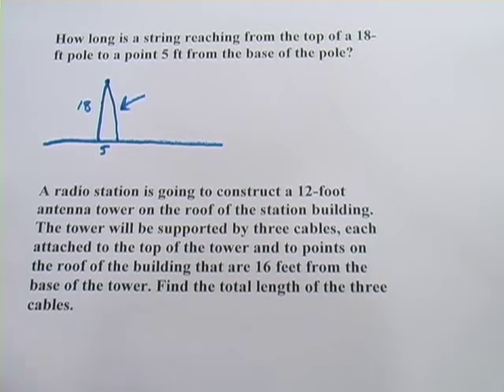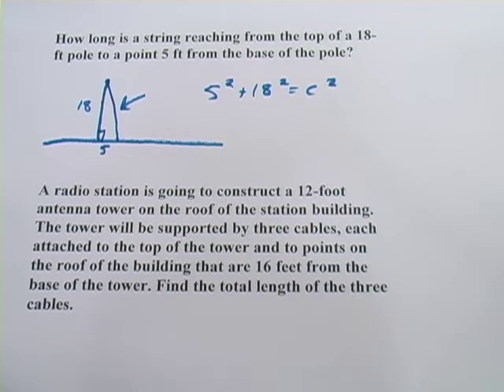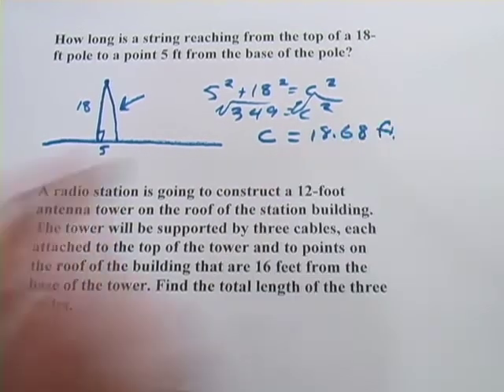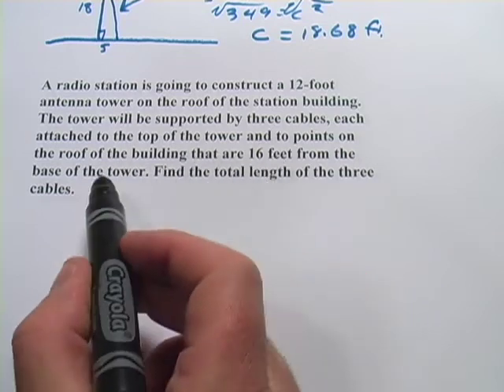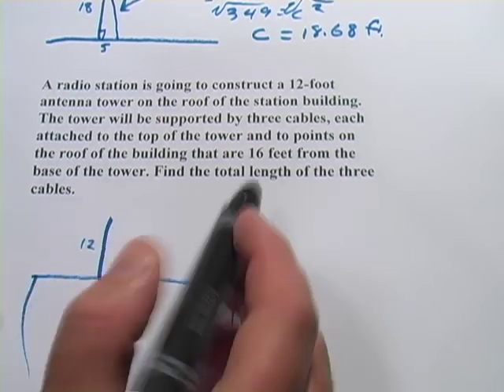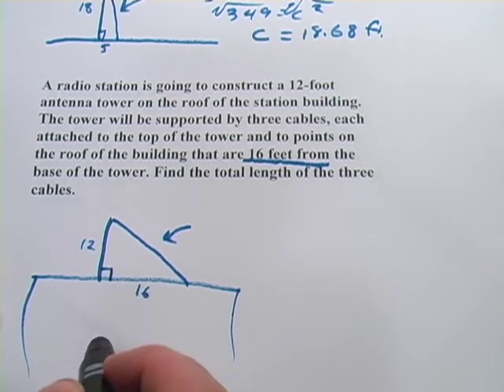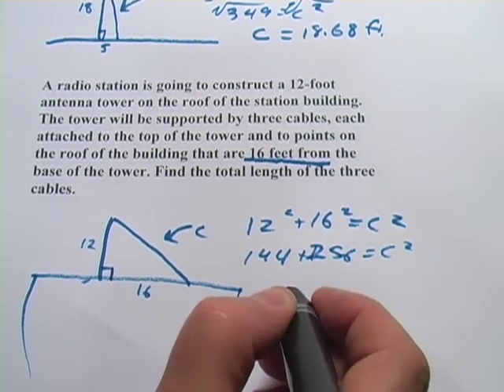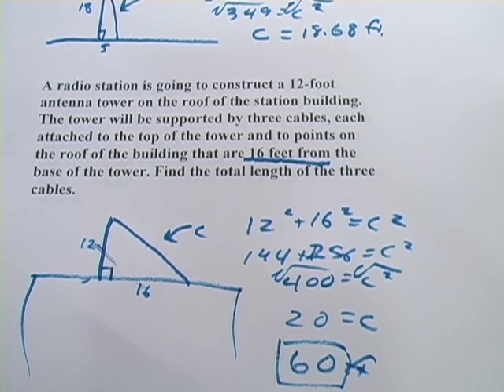Word Problems with the Pythagorean Theorem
Some word problems that require the Pythagorean Theorem